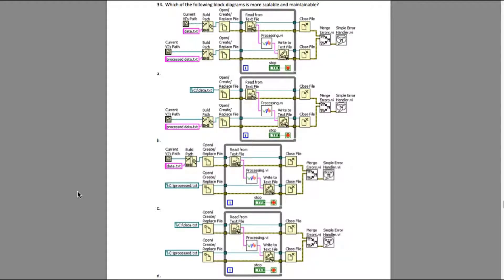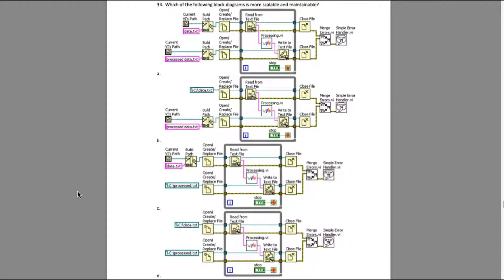LabVIEW CLD R 34 File IO Scalability & Maintainability